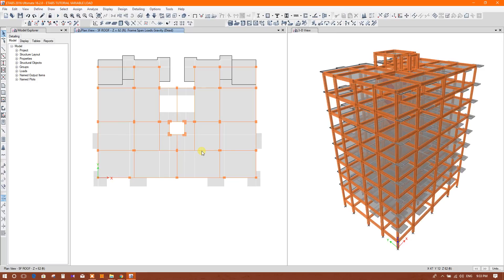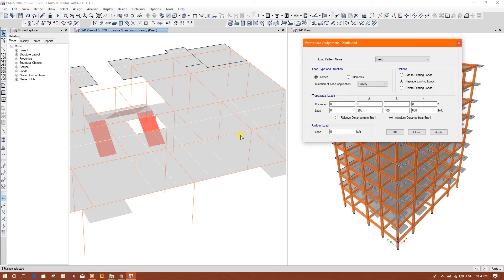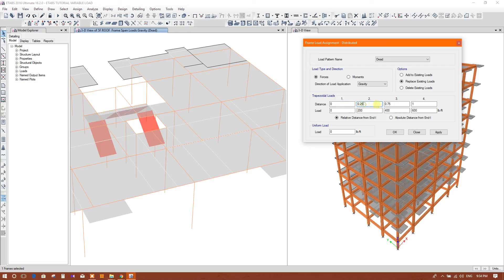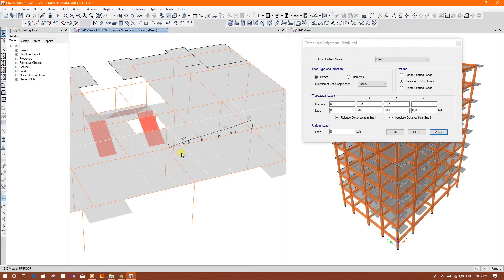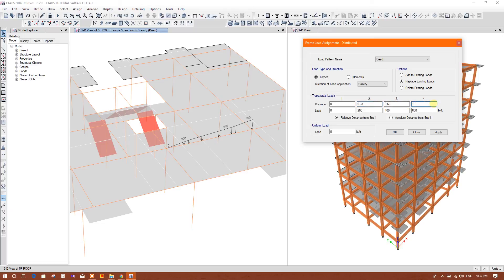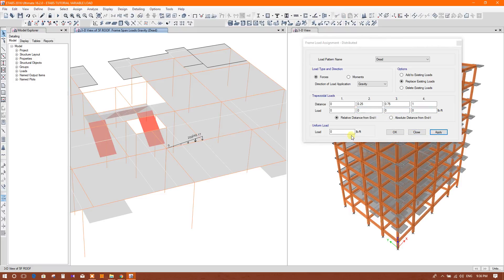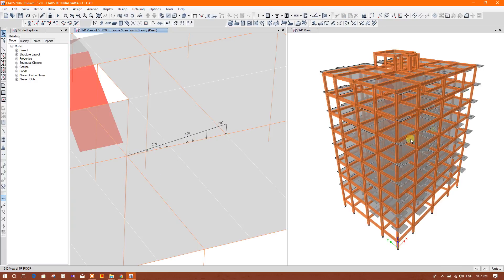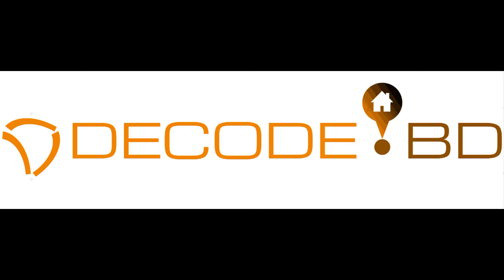VARIABLE LOAD IN ETABS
WATCH HOW TO APPLY VARIABLE LOADS IN ETABS.